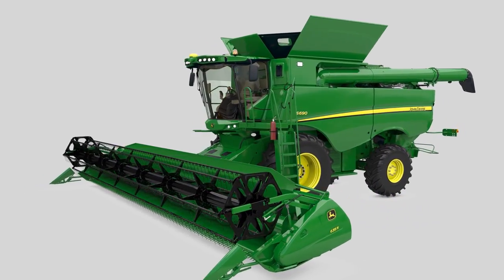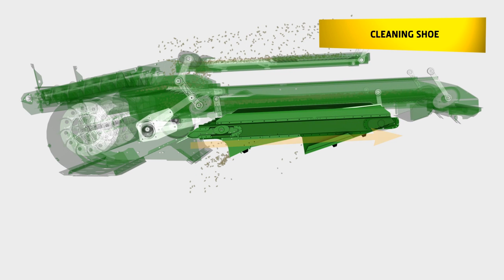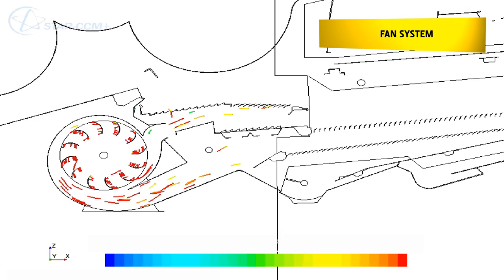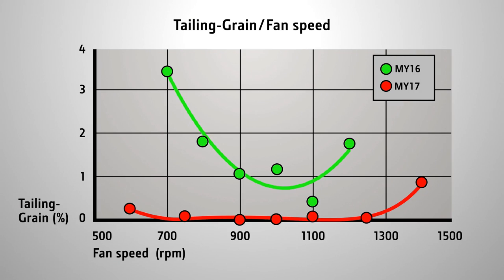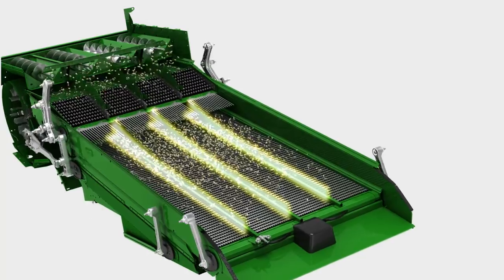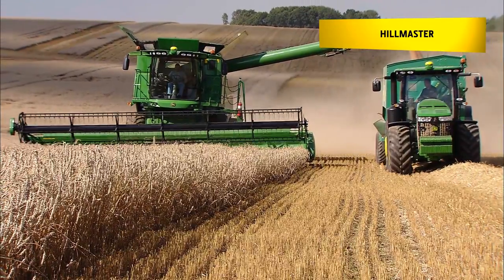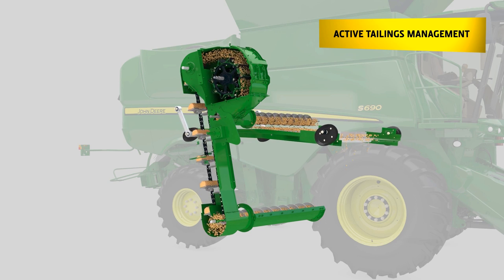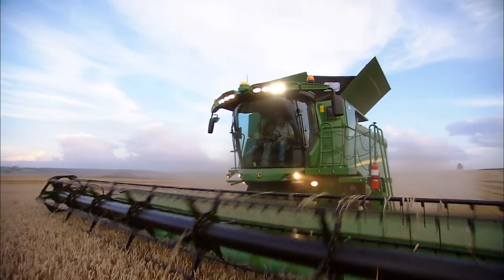John Deere S Series 2016 Combines Cleaning Shoe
How can you considerably enlarge the sieve surface without adding any weight to the overall combine? The developers at John Deere have found a brilliant answer - the use of an innovative, lightweight design and an aluminium structure resulting in reduced weight, which reduces peak engine loads and cuts down on vibration. Performance wise this means the harvested crop stays on the sieves longer, maximising cleaning time and minimising losses.